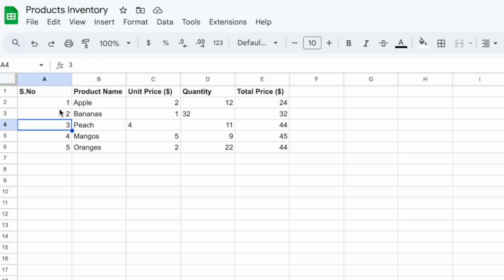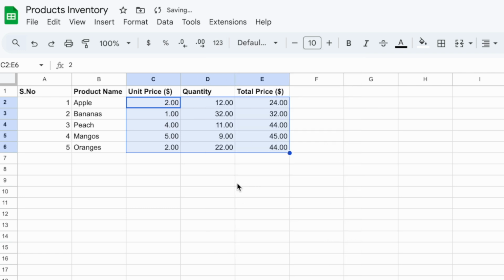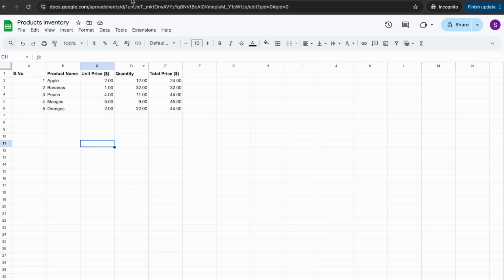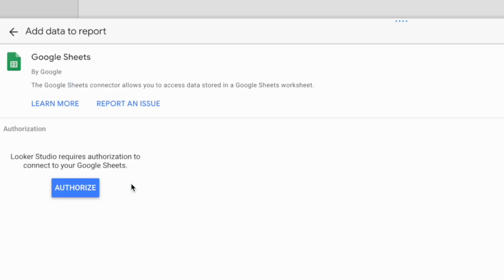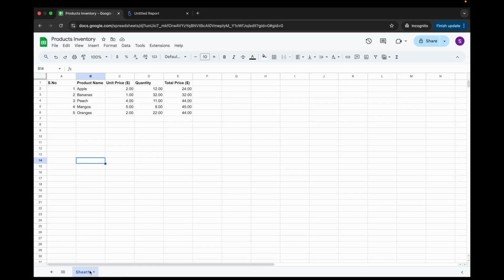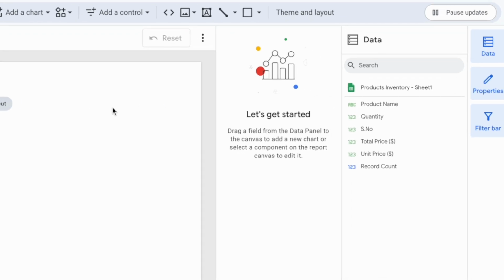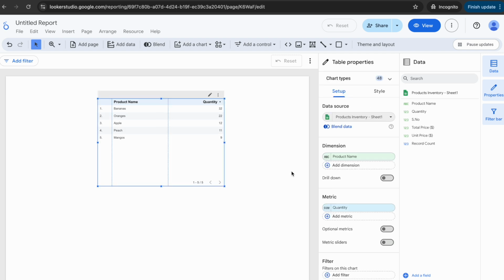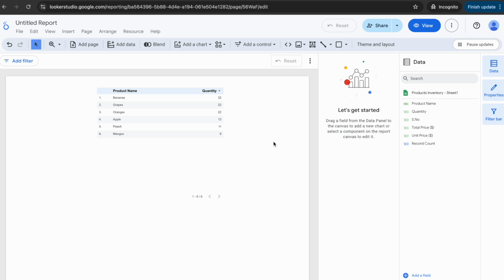How to Connect Looker Studio to Google Sheets 2025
Connect Google Sheets with Looker Studio

🔧 Gear that I use:
🔨 Primary Camera:   Sony a6400
🔨 Lens:   Sigma 18-50mm f/2.8
🔨 Secondary Camera:   iPhone 11 Pro
🔨 Microphone:   DJI Mic

⏱ Timestamps
00:00  Intro
00:26  Things to Consider
00:46  Clean Google Sheet Data
01:57  Create Blank Report
02:07  Select Data Source
02:36  Connect with Google Sheets
03:10  Add a Chart
03:45  Adding New Data
04:15  Outro
tags
looker,
looker studio,
google looker studio,
sheets,
connect looker studio with google sheets